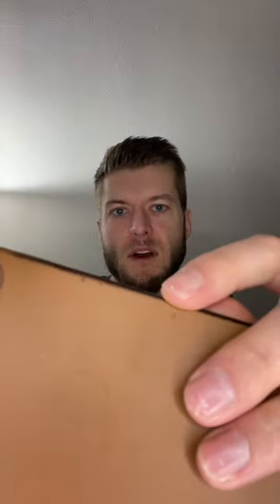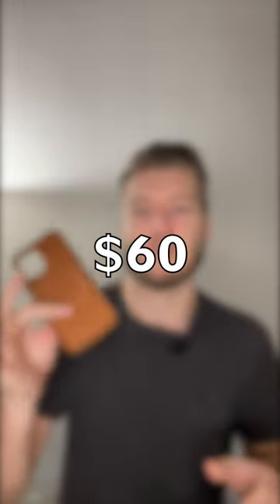STOP! WATCH This BEFORE Buying The Apple Leather Case